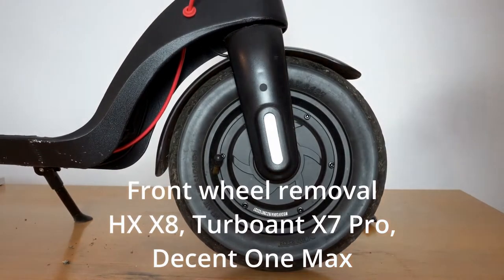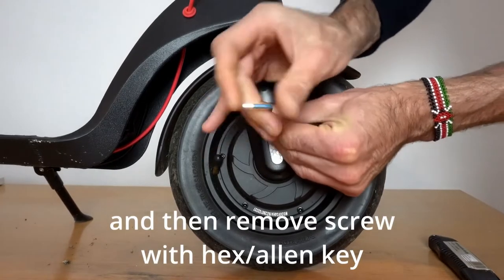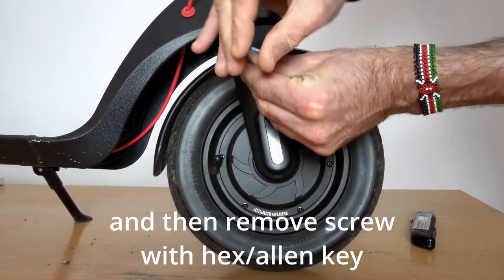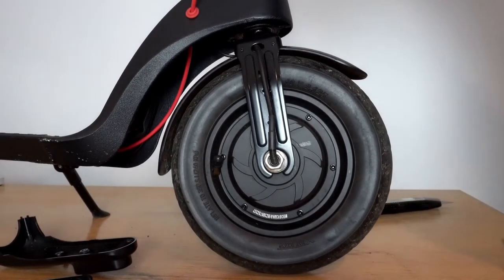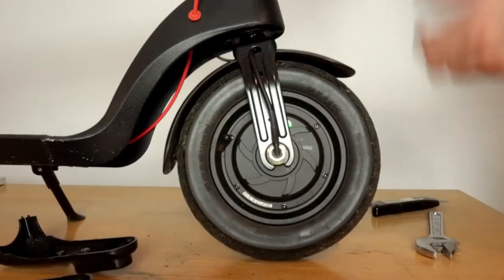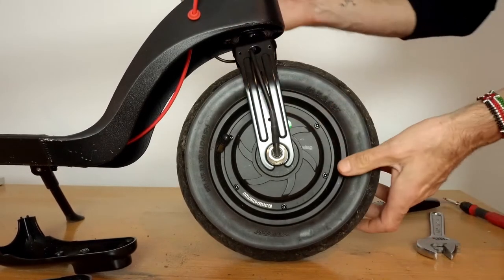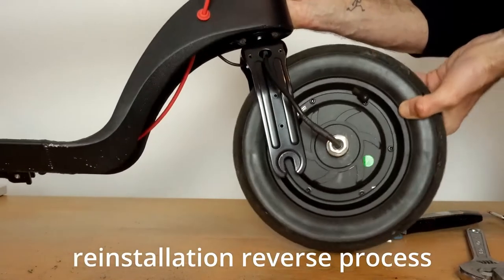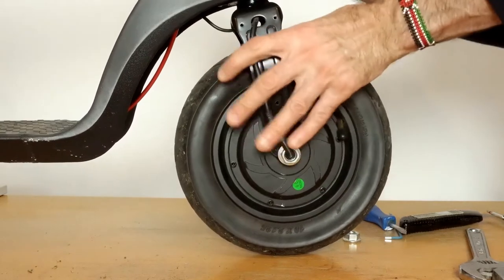Electric Scooter Motor Front Wheel Removal - X7 X8 PRO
Electric Scooter Motor Front Wheel Removal- HX X7 X8, Turboant X7 Pro, Decent One Max, Levy Scooter

The HX X7 X8 electric Scooter has adopted an excellent design philosophy giving a light weight, well made scooter with the battery easily detachable in the handle bar upright rather than under the tread plate. It is lightweight at 27 lbs, has 8.5 inch air tyres and incorporates a triple braking system with disc, electronic and pedal brakes. The 350W motor gives a top speed of 15.5 mph and the range is a respectable 15.5 miles.

The HX X7 X8 PRO Electric Scooter comes with a removable battery housed within the steering upright. As well as providing the convenience of easily replacing the battery over time, it also gives the tread board a much slimmer profile and less risk of battery damage from kerbs and puddles.
The LED display shows maintenance warnings, power levels, Bluetooth connectivity, speed & more. The scooter also connects to the handy mobile App which gives you further options.

The KIXIN HX X7 X8 has a 350W brushless motor which is housed within the front wheel. It can propel the scooter to 15.5 miles and has a proven reliability record.

Main features:

Max. Speed: 15.5 mph
Max. Range: 9.3 ~ 15.5 miles
Motor power: 36V350W
Wheel: 8.5 inch Air tire

Battery specification:
5.0AH (187Wh), replaceable battery - X7
10.4AH (374Wh), removable battery - X8

Pedal Width: 15cm
Ground Clearance: 12cm, off-road design, excellent versatility

LED Display: Dynamically shows speed & battery capacity
Front LED light enable night riding

Brake: Electric brake, Disc / Manual brake

Aviation aluminum alloy appearance
Removable battery pack
Cobra concept design
Triple brake system
Portable folding